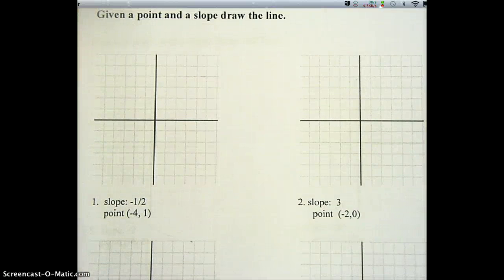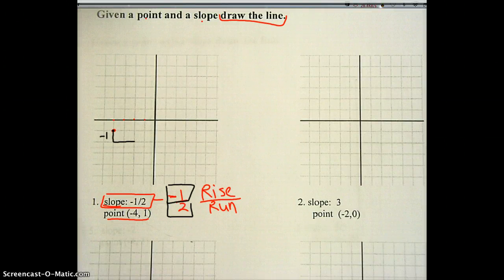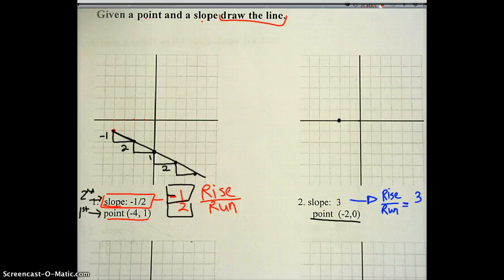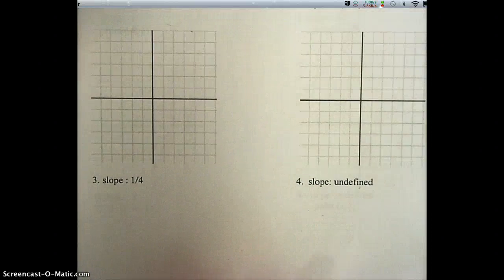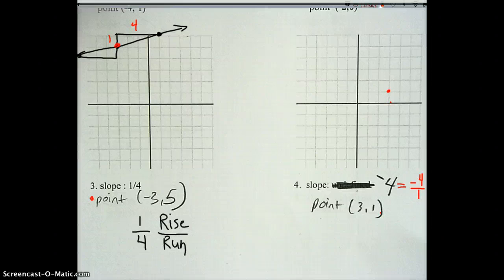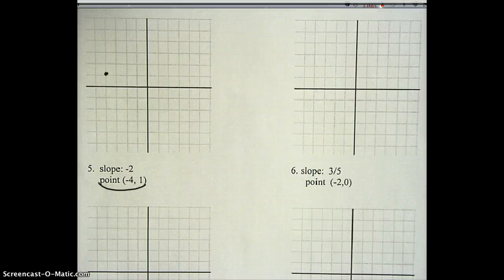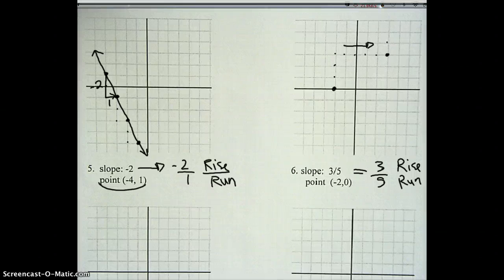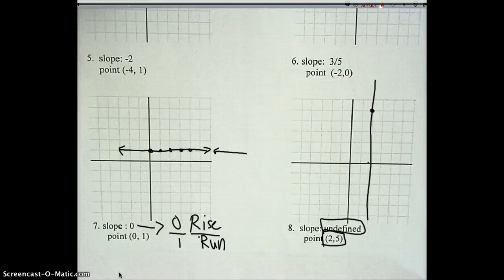Point and Slope worksheet 2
INt. Algebra Support